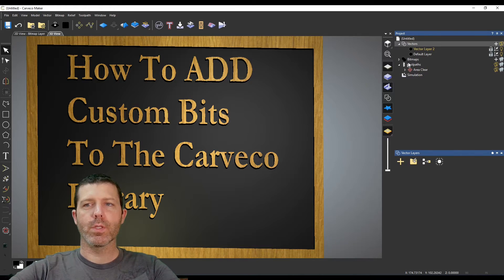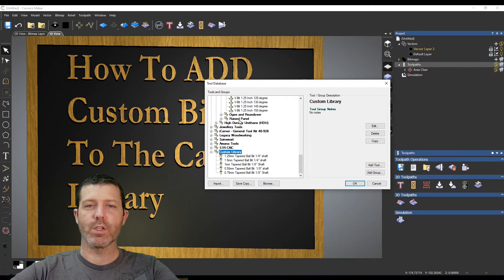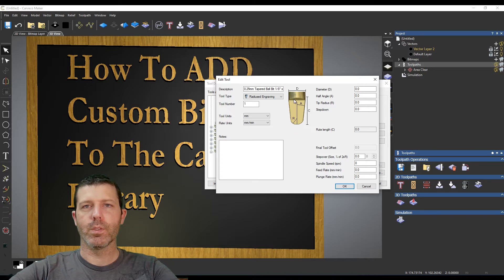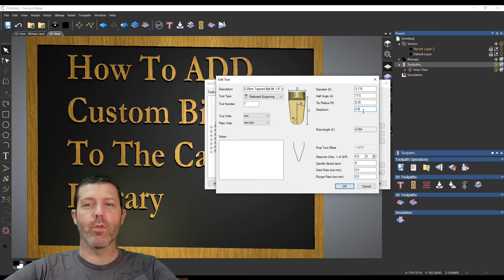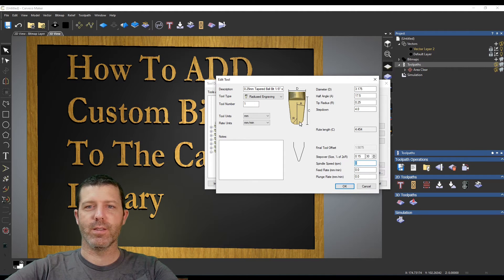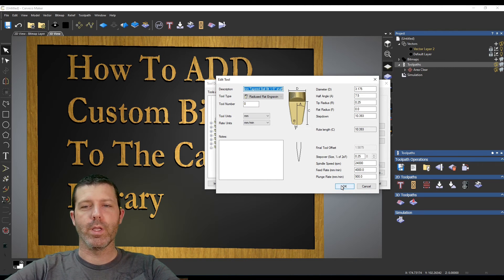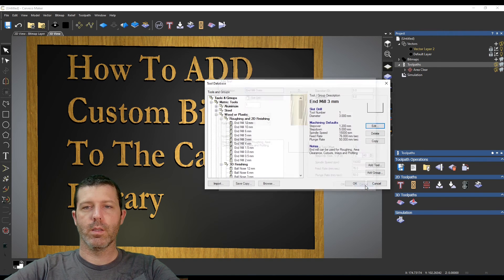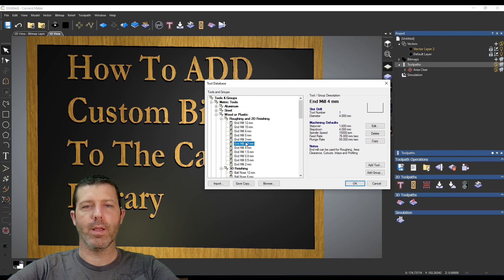👉 HOW TO ADD BITS IN CARVECO MAKER - 👨‍🔧 The Tool Library 📁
In this quick carveco maker tips video we talk about how to add custom bits to the tool library in carveco. We enter in a new Tapered Ball Bit aka a radiused engraving bit. We then organize the bits to make them easier to sort / identify and show a quick method of copying a ball bit and editing it to meet our new bit's specs. Thank you for checking out this short clip showing how to navigate the tool database!

🟢The Tapered Bit Set That is Entered in this Video

🟢𝐆𝐨-𝐓𝐨 𝐁𝐮𝐝𝐠𝐞𝐭 𝐟𝐫𝐢𝐞𝐧𝐝𝐥𝐲 𝐁𝐈𝐓𝐒
🟢𝐂𝐚𝐫𝐯𝐞𝐜𝐨 𝐌𝐚𝐤𝐞𝐫 𝐅𝐑𝐄𝐄 𝟗𝟎-𝐝𝐚𝐲 𝐭𝐫𝐢𝐚𝐥:
Use coupon code "𝐒𝐀𝐋𝐄" at checkout to give me credit on your free trial, and if you decide to keep using the software after the trial expires you'll get a 5% discount going forward!

My Fav Tools:
3018 Desktop CNC